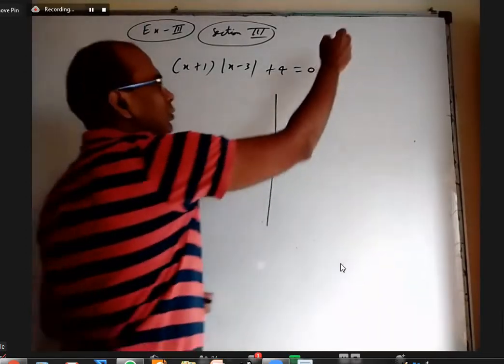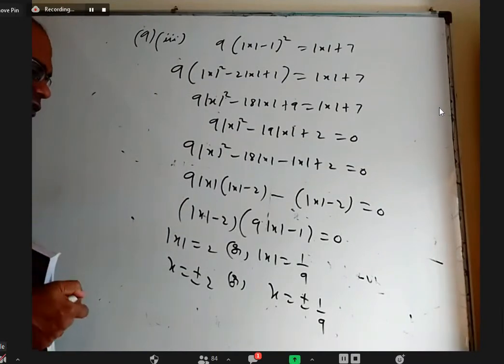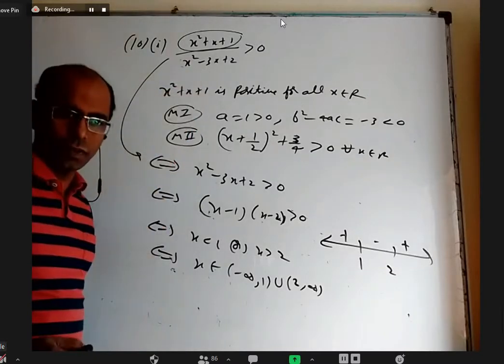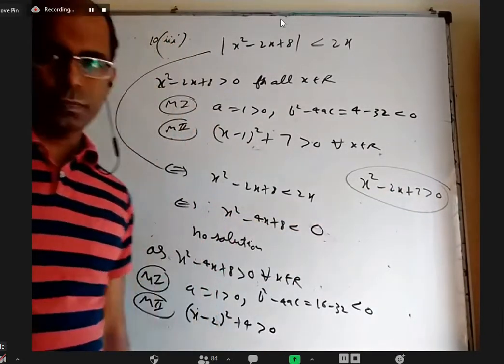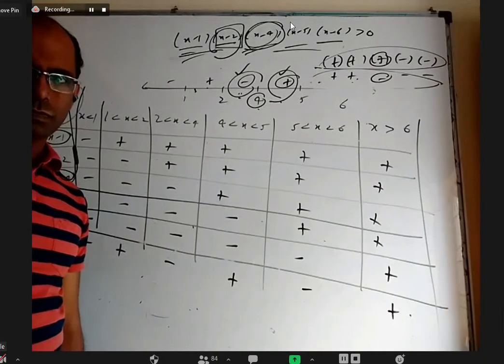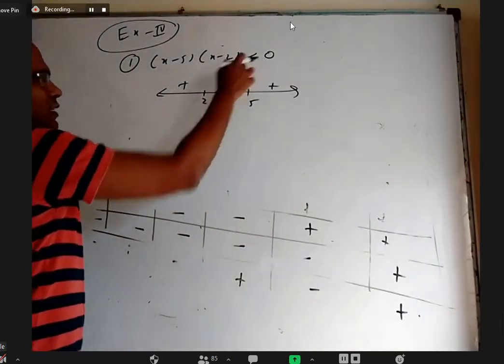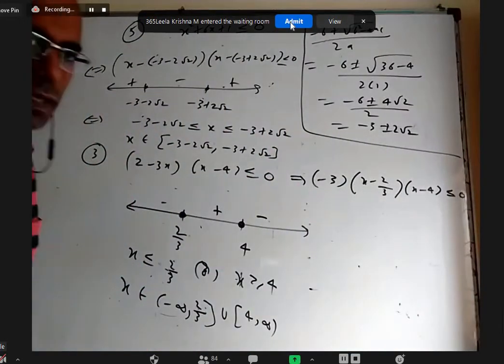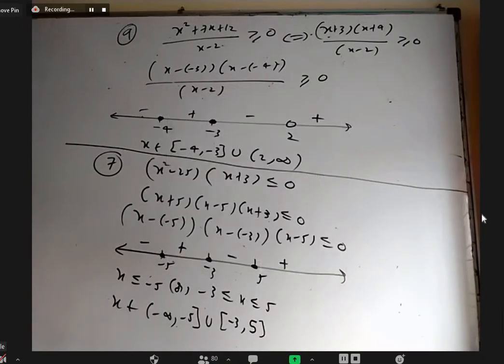inequalities 14 10 10 2020